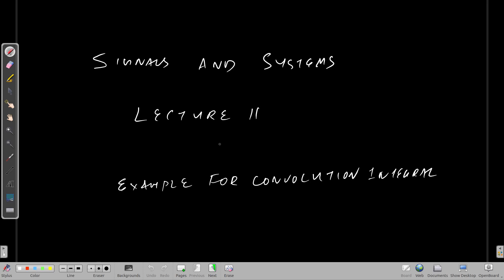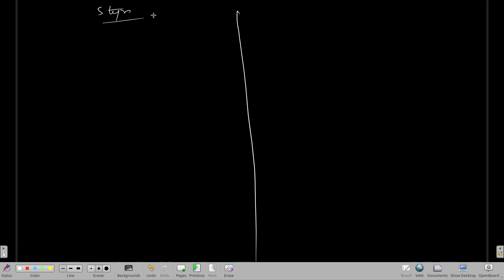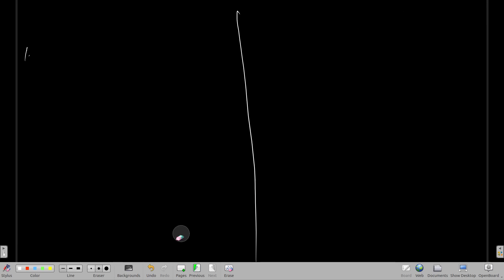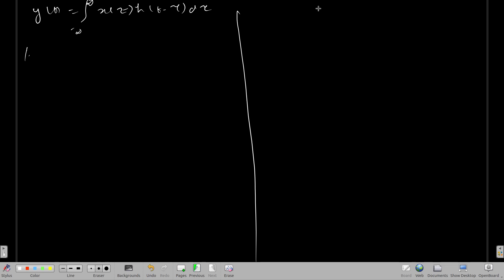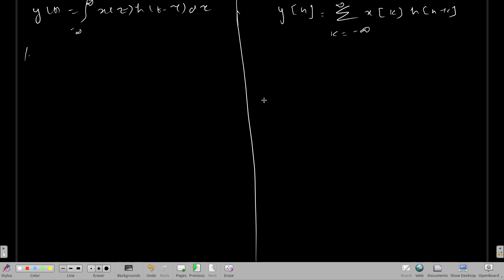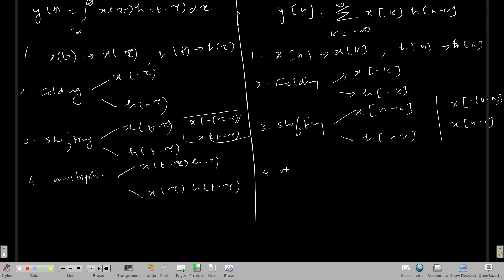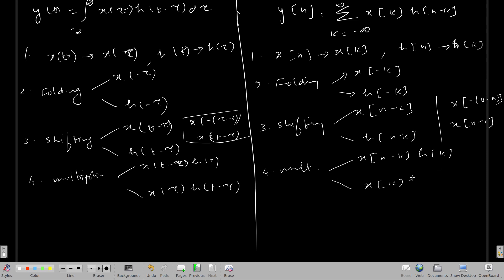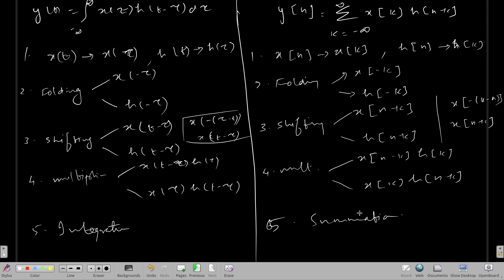Signals and Systems: Lecture 11: Steps for finding convolution, Convolution Integral Example